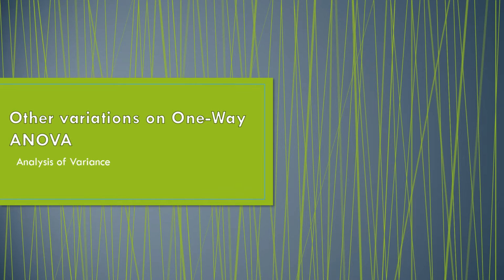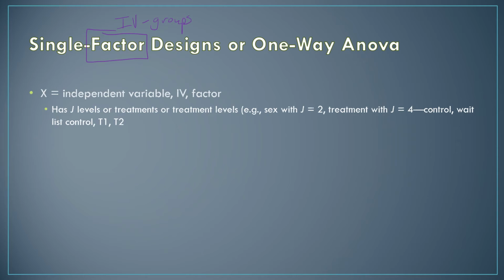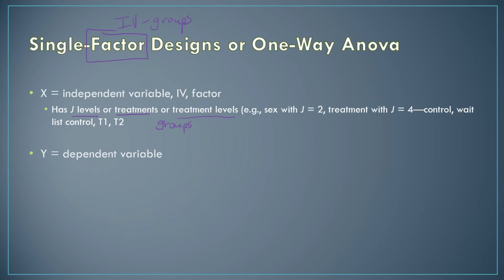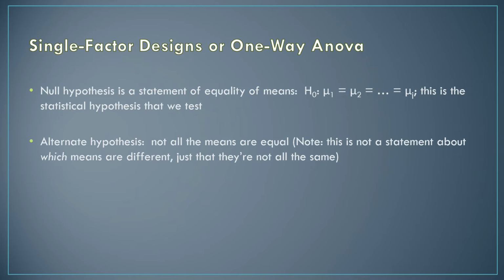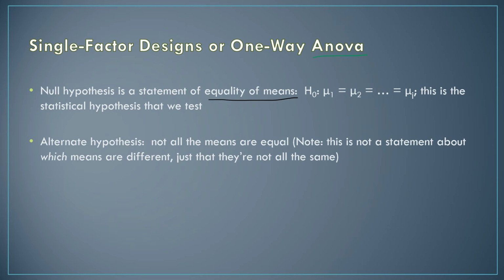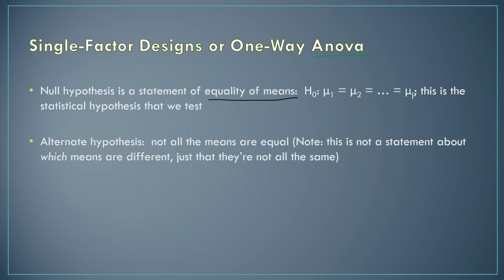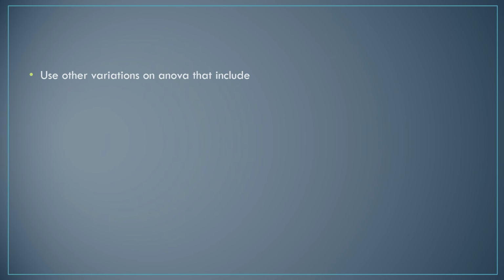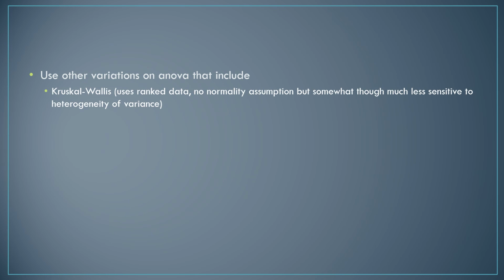13 Other variations of One Way ANOVA 13